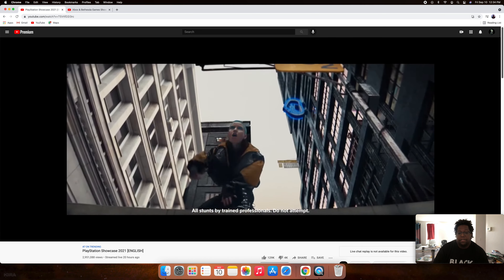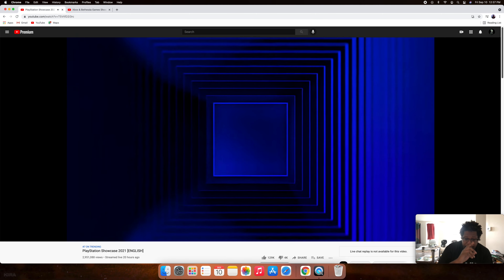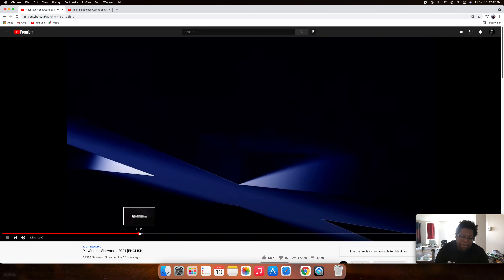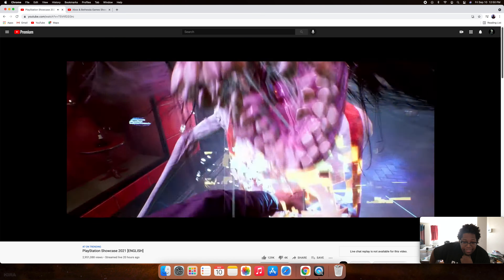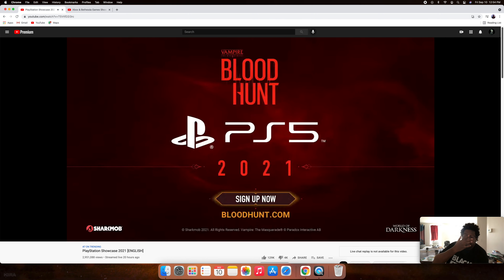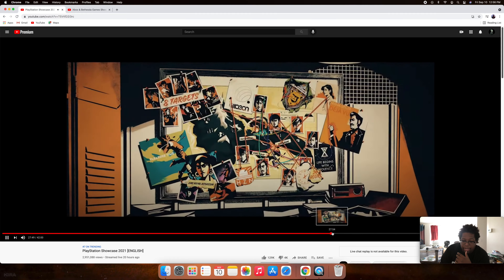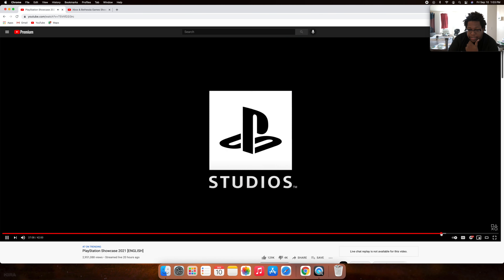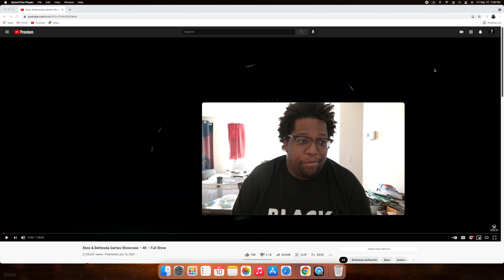Playstation Showcase 2021 Coverage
Here you'll get my reactions to the Playstation Showcase 2021.